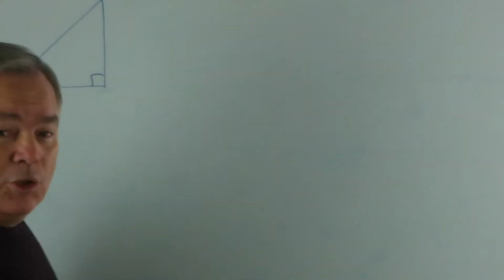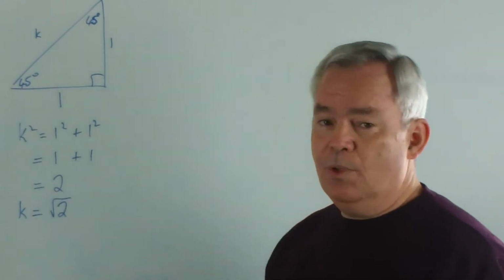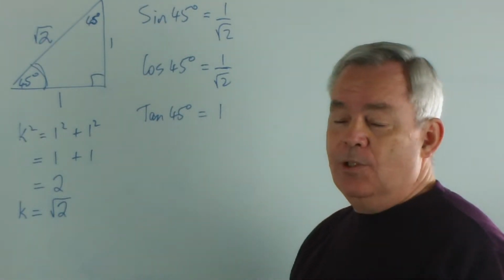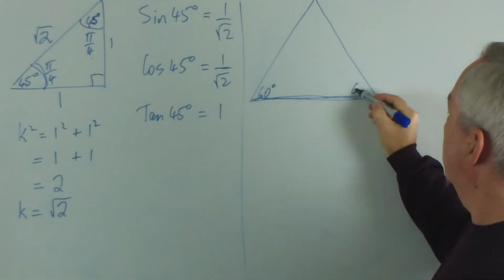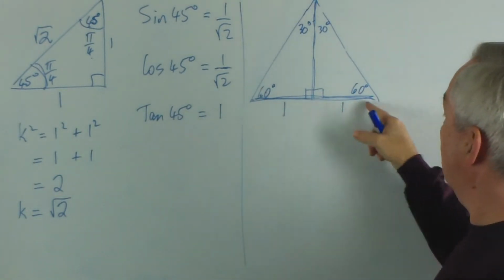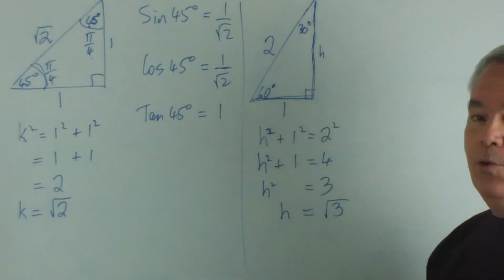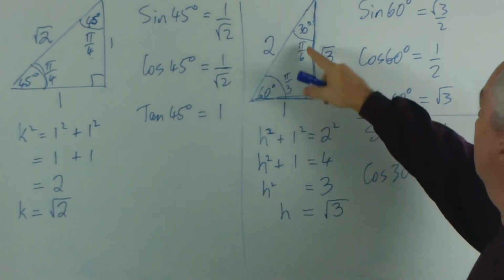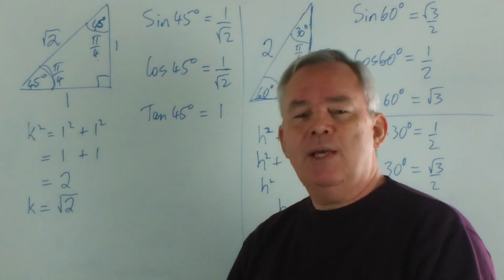How to Learn the Exact Ratios (Trigonometry)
Exact ratios are not 'formulae.'  However, I have just finished posting videos about learning trigonometric formulae and this material seemed quite relevant.

When I was at school, I knew students who tried to memorise exact ratios for all relevant angles up to 360 degrees!  Knowing your triangles is far simpler and brings you much greater understanding of your mathematics.

You will notice the same themes that I recommend for learning mathematical material:
1. Set specific time aside to focus and learn quickly without distractions.
2. Practise deriving the material that you need to know.
3. Immediately use the formula/material to solve some problems.
4. Use your diary to plan revision BEFORE you forget what you have learned.